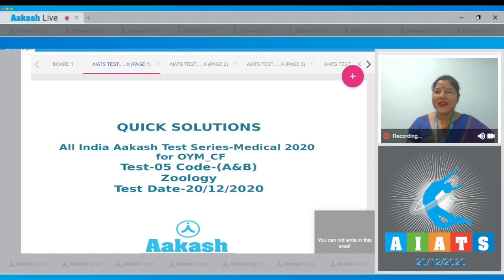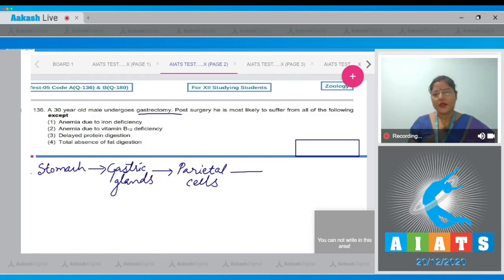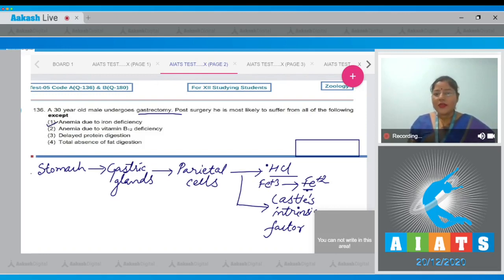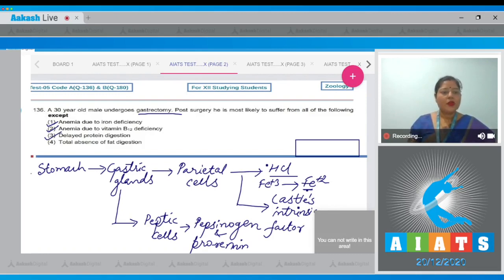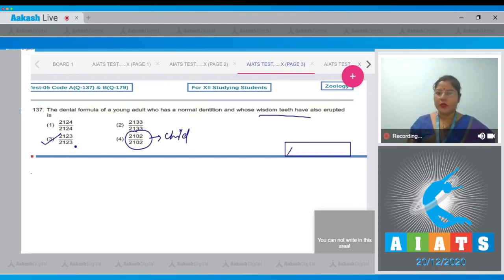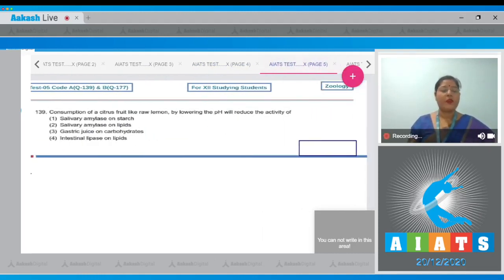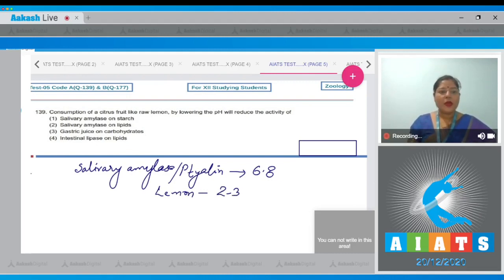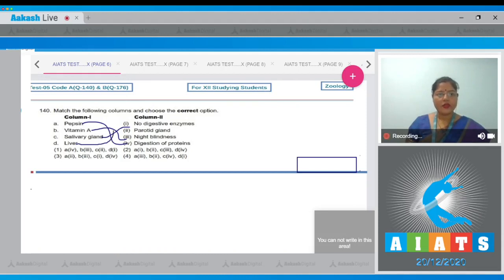AIATS TEST 5 code A&B For XII Studying Students ZOOLOGY MEDICAL 2020 Q 136 to 140